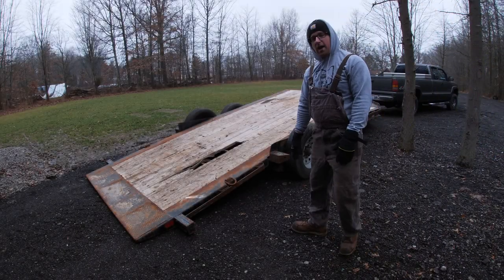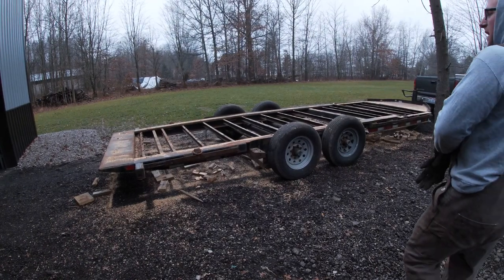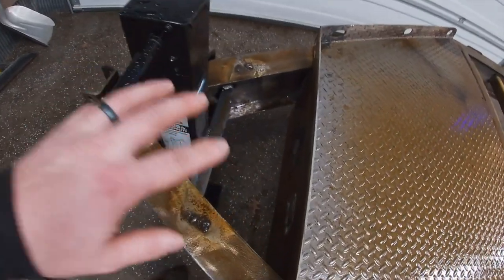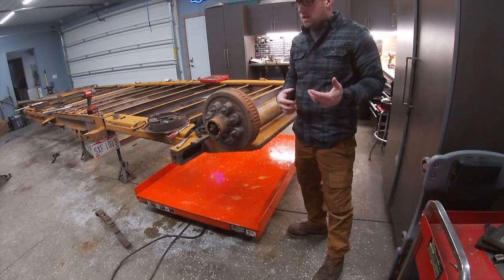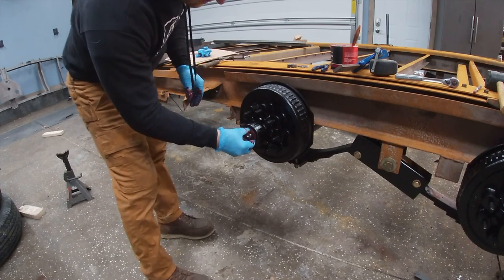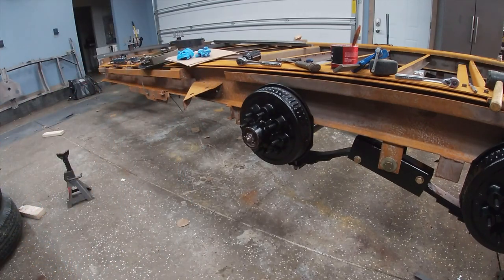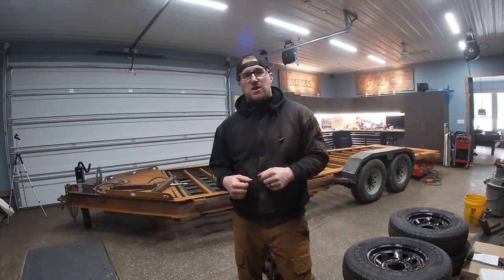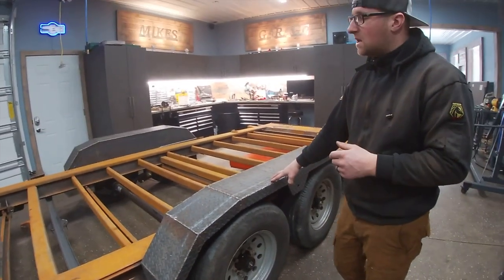Saving a 2019 Diamond C tilt deck trailer from the junk yard (part 1)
In this video I document the restoration of my 2019 Diamond C tilt deck trailer